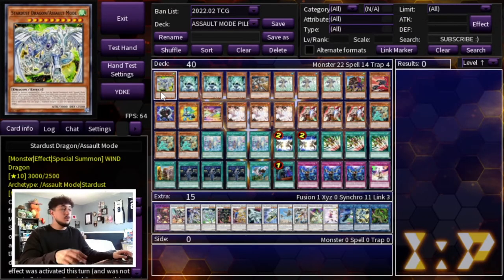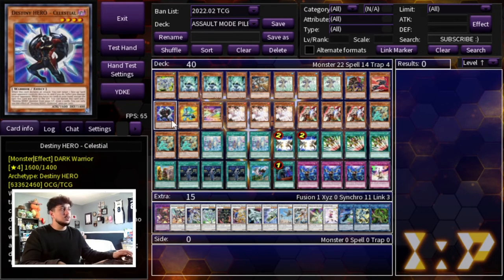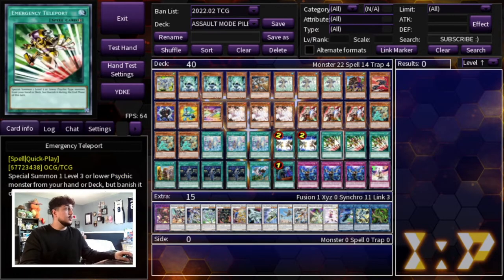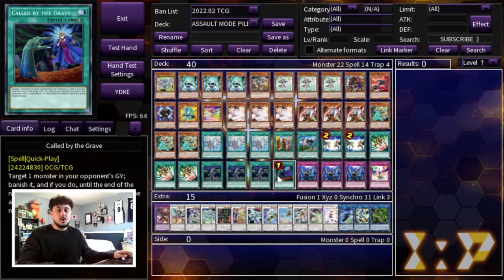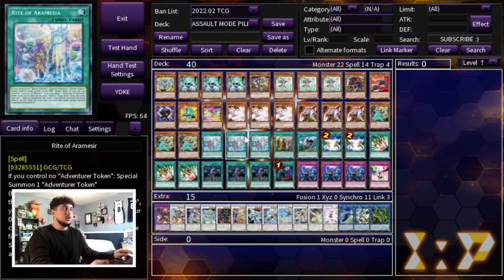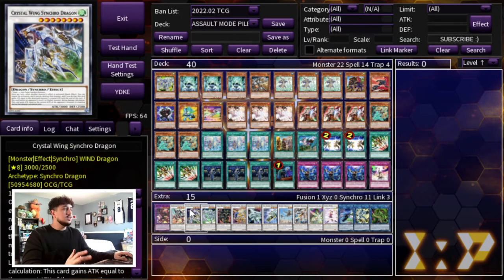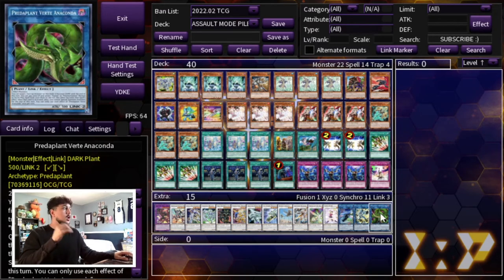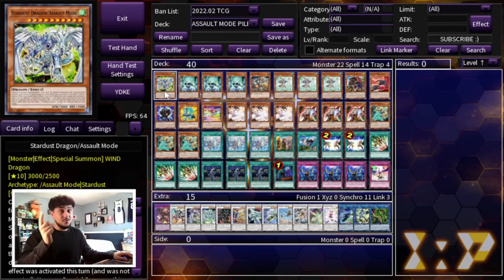COMPETITIVE! Assault Mode "PILE" Deck Profile! | March 2022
*Channel Members*
Irada, Neil Persen, J-Chip Show, Anwar Mohamed